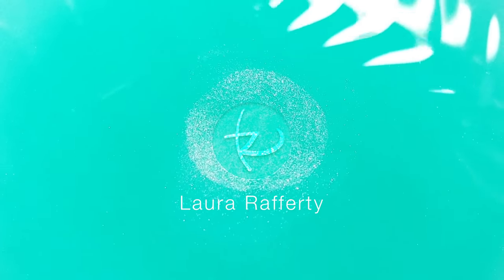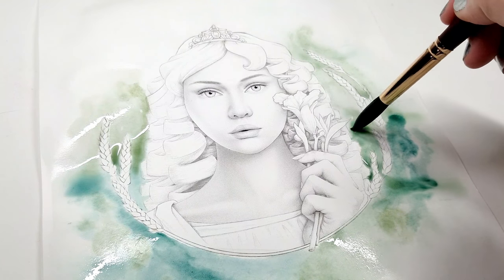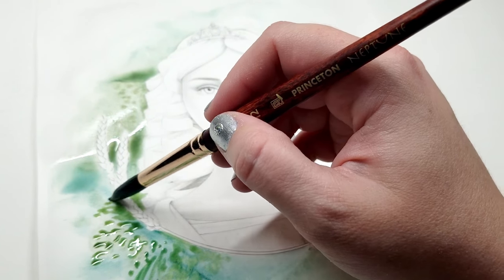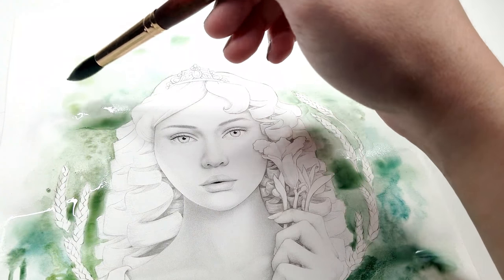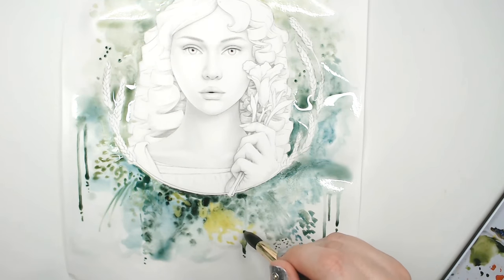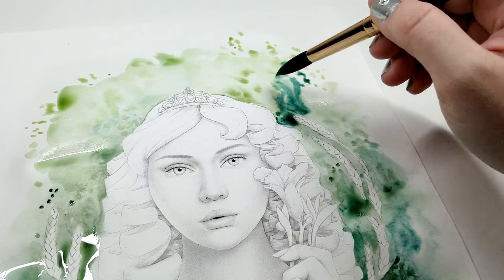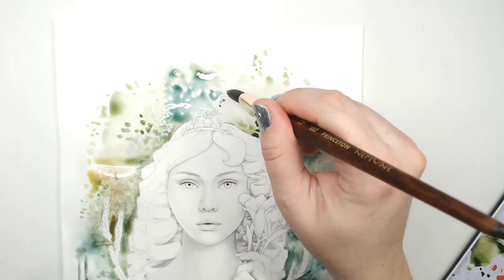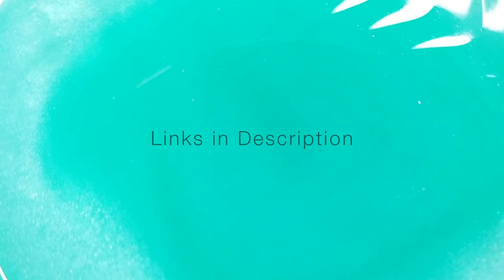Persephone Ep 1: How to Paint a Watercolor Background for a Spring or Summer Abstract Feeling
Here's How to Paint a Watercolor Background! You guys asked, and here it is! These are all the various watercolor painting techniques I use to create an abstract watercolor background on my coloring pages and artwork.

You can sign up to get this page with the Colouring Heaven Discovery Club until midnight GMT today by following this link:

The topics covered include:
Wet in Wet Washes
Dropping in Color
Adding Easy Details
Controlled Drip Effect
Creating Contrast
Splatter Techniques
Lifting and Moving Paint Puddles on Buckled Paper
Tilting the Paper

Most of all, I emphasize that there's no right or wrong way to do this, and going with the flow and allowing yourself the freedom to experiment makes it fun and helps you learn all at once.

The materials I used:
Fabriano 90lb Hot Press Watercolor Paper
Winsor and Newton Perylene Green
Princeton Neptune 12 Round Synthetic Squirrel Brush

• All opinions and comments expressed in my videos are purely my own
• Join my Facebook group for fun events, color alongs, and more!